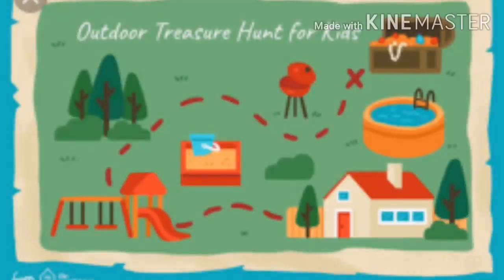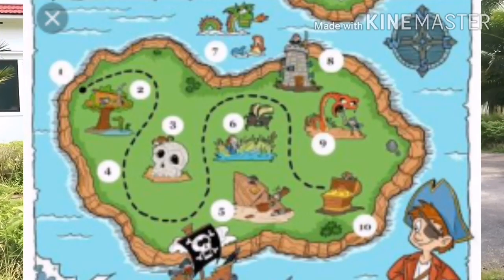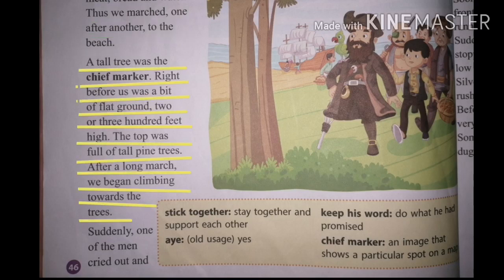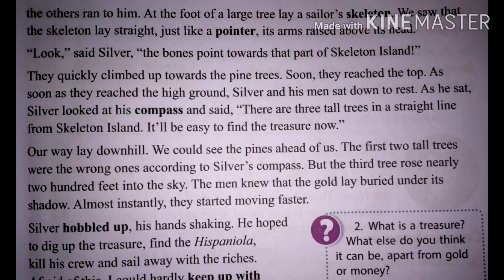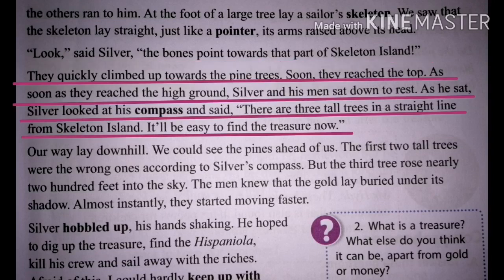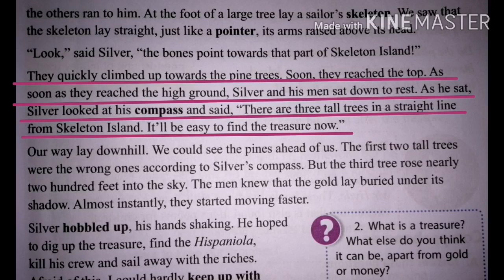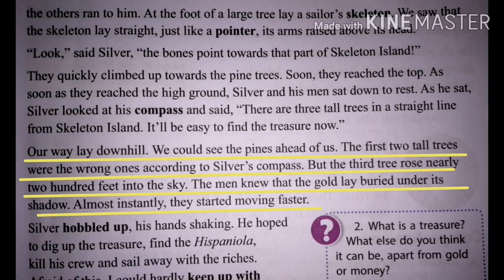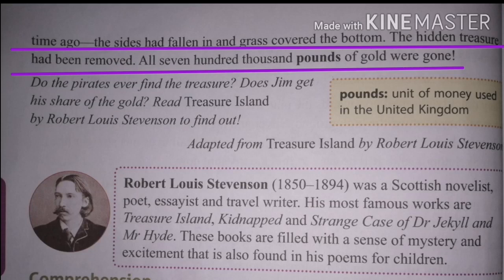CLS 4 LECTURE VIDEO (05.10.2020)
L5 THE TREASURE HUNT - READING AND SUMMARY